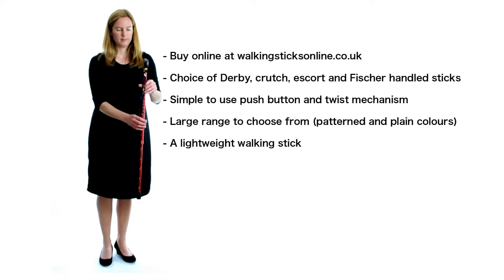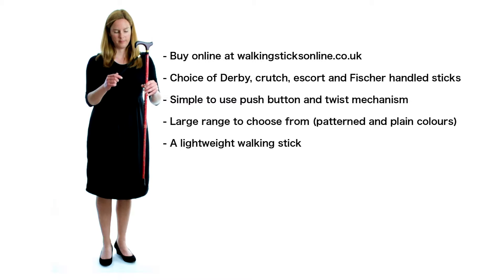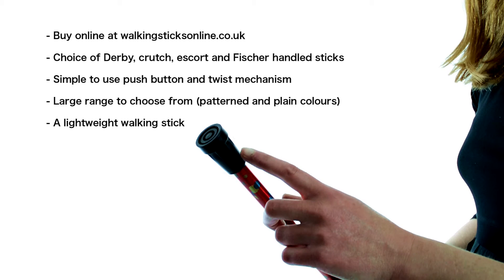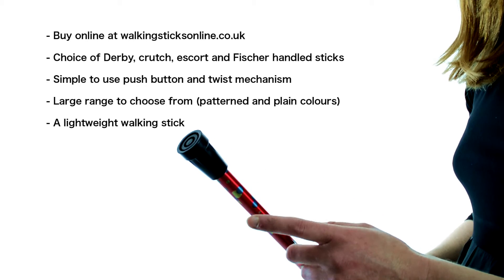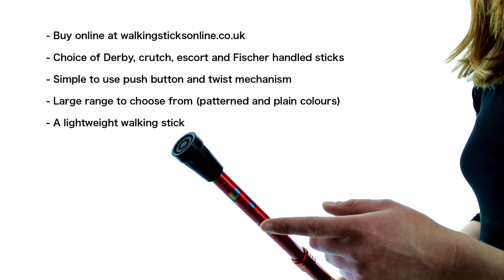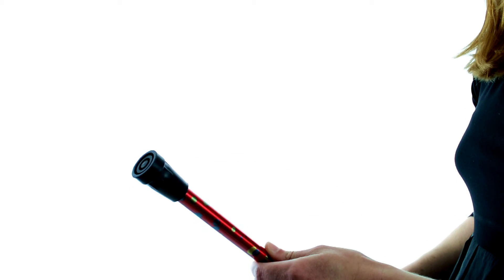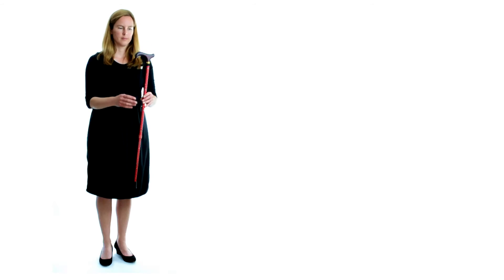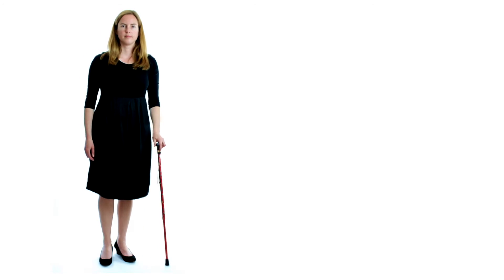About Height Adjustable Walking Sticks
Watch a video about the different types of height adjustable walking sticks you can buy and how to use them.